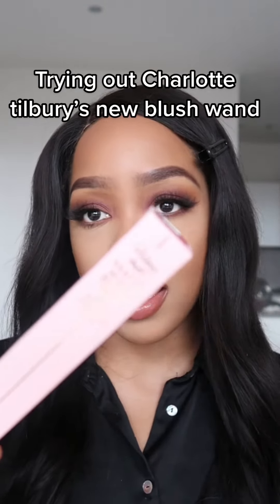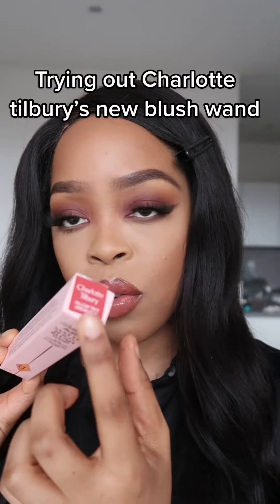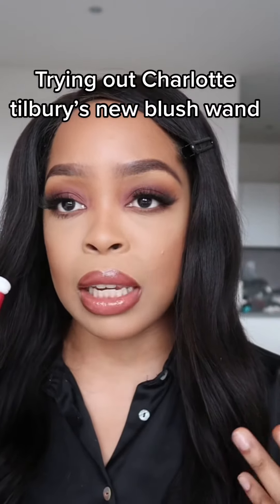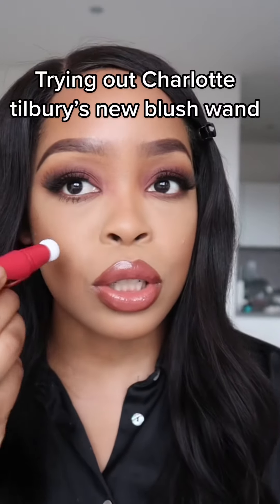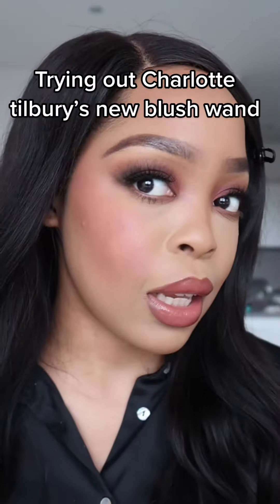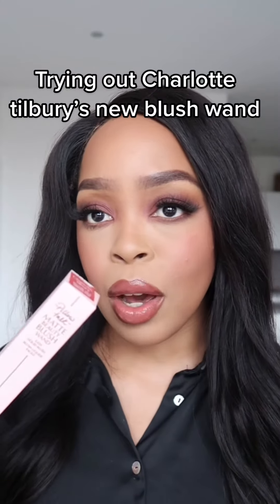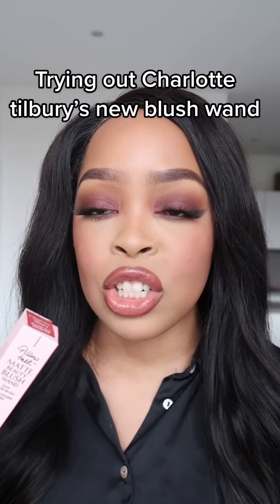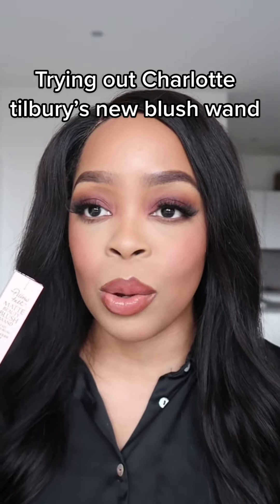NEW CHARLOTTE TILBURY MATTE BLUSH WANDS | DREAM POP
Products mentioned